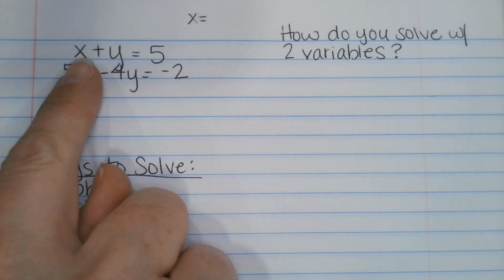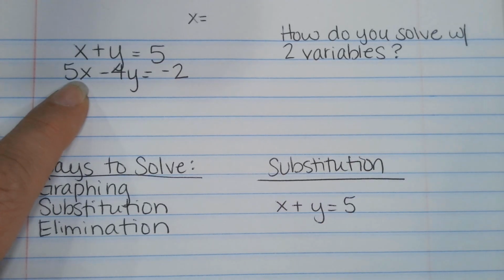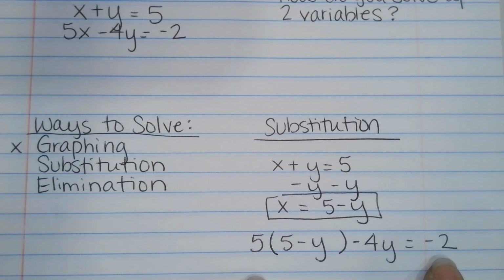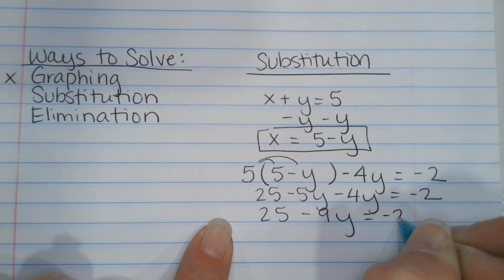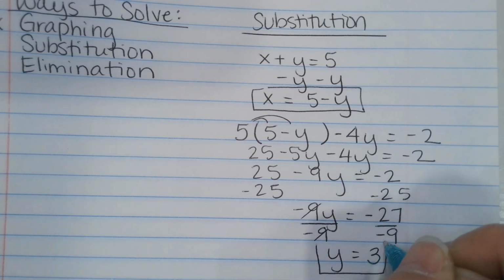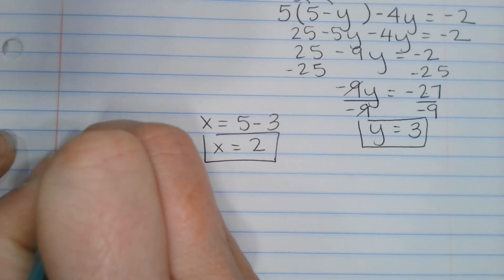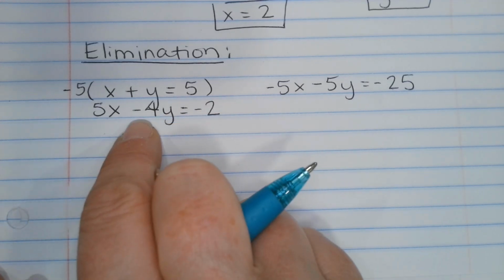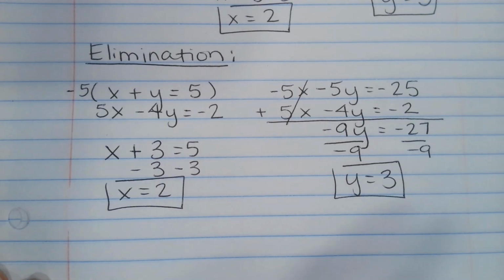Quick Review of Solving Systems of Equations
Demonstration of using the 2 algebraic methods to solve a system of equations: Substitution and Elimination.